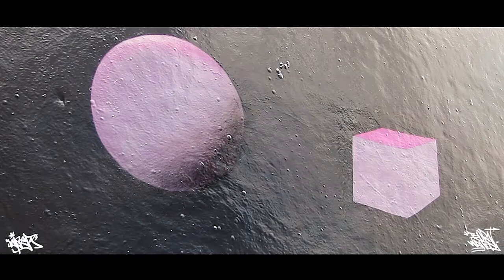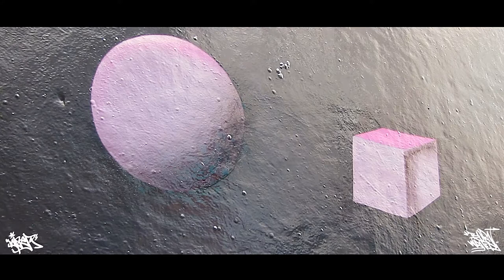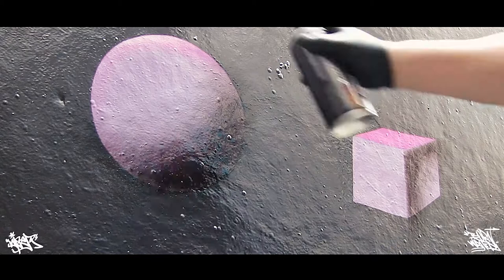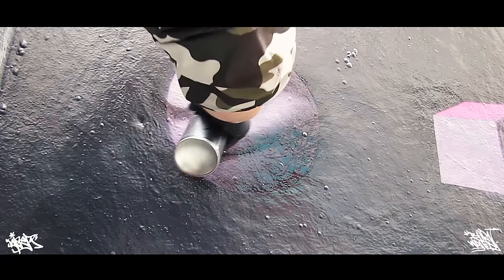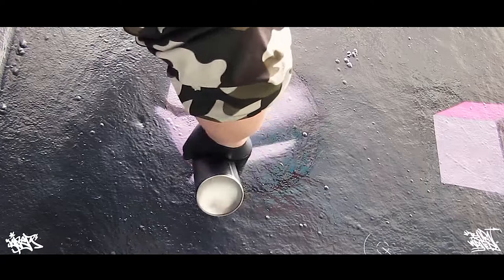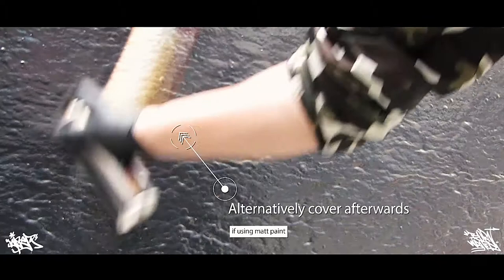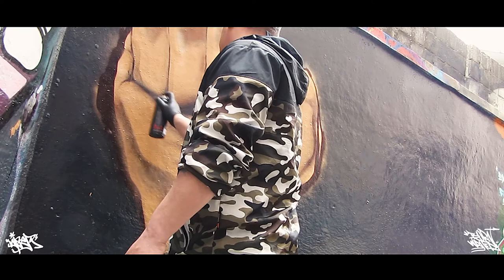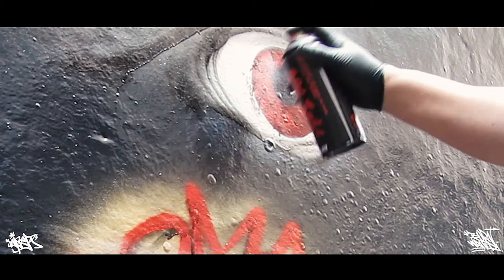Why should you use Transparent Spray paint? Graffiti Tutorial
Transparent paint has been around for a fair few years now and I recorded this and was going to make a tutorial while I was one of the first ever OneTake distributors a few years ago. I didn`t like the footage or what I was doing but I came across the files and decided to make a quick tutorial as I had prepared another video of the project that I`m working with Inevitable rebel however there's a few days delay on that front  but the mans assured me that on Saturday we can drop the videos for that so make sure to tune in for that. Anyway I have been a fan of transparent paint since I first tried it in 2006 when I was introduced to it by my homie Dofi who at that time was the MTN Hong Kong distributor. It is truly remarkable stuff however it takes a bit to get used to it and as you can see in this video I wasn't so good with it - it has changed however.

Thanks for your support and interest to what I do.

All the time and effort not only in painting or finding locations, editing the videos and taking the time to maybe entertain you for a few minutes can simply be rewarded with a like and a sub - help to support a tiny part if you can, it would be greatly appreciated, respect.